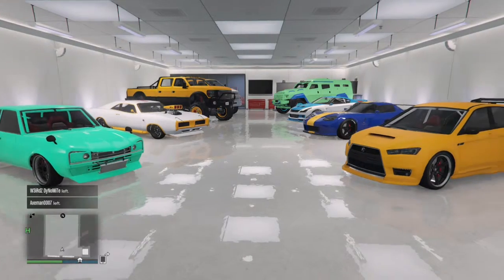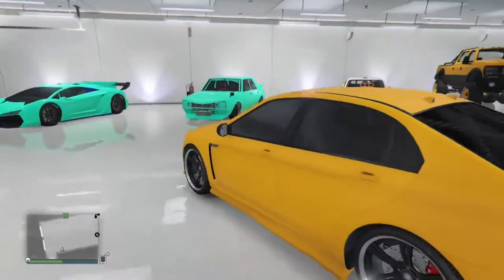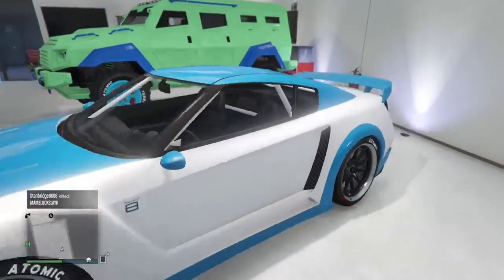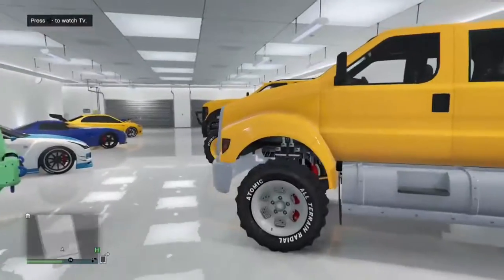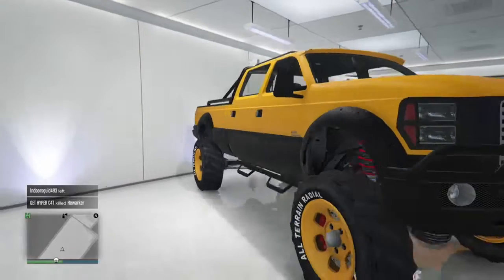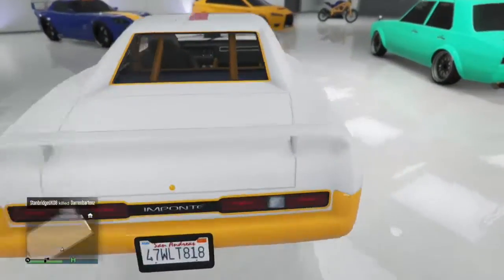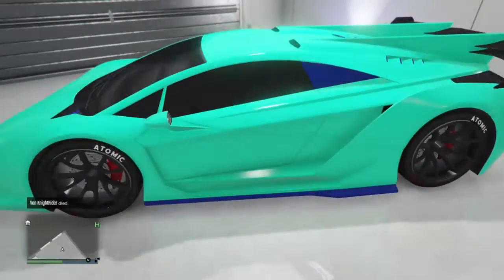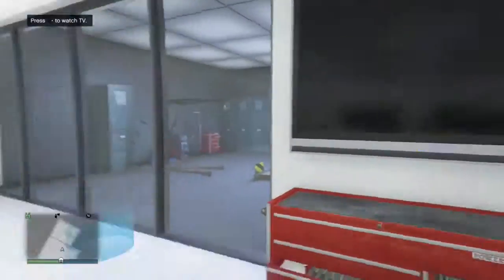GTA Online - Garage Tour #2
In this video i will be doing a tour of my garage in gta online. Hope you enjoy!